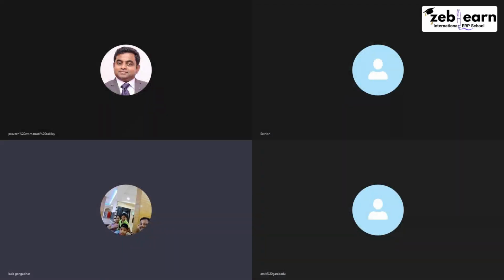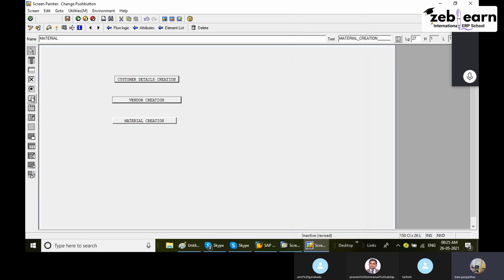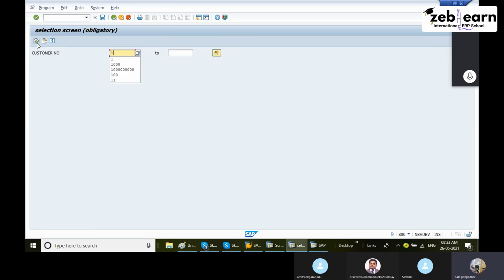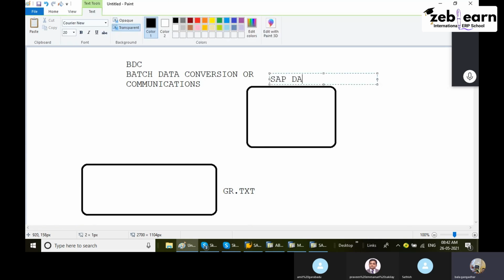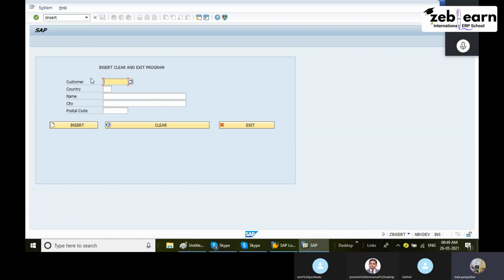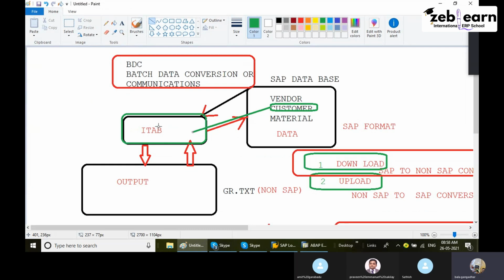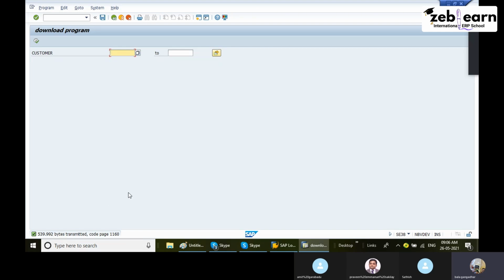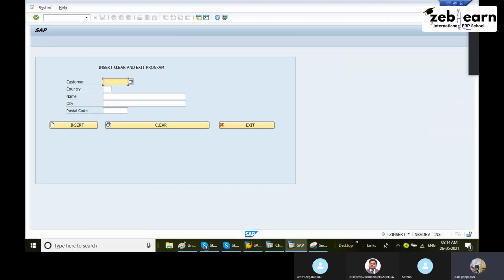SAP ABAP Tabstrip Control Part 2 Explained | Beginner to Advanced | Dialog Programming | Class 27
SAP ABAP Full Course | Tabstrip Control Part 2 | Class 27 | Beginner to Advanced

Welcome to Class 27 of the SAP ABAP Full Course by ZebLearn India. In this session, you'll continue learning Tabstrip Control with advanced concepts in SAP ABAP Dialog Programming. This class focuses on handling multiple tabs, subscreens, screen navigation, user interactions, and advanced Tabstrip implementation using real-time business scenarios.

Building on the concepts covered in Class 26, you'll learn how to create professional SAP Module Pool applications with dynamic Tabstrip Controls, efficient screen management, and reusable programming techniques.

Whether you're a beginner or an aspiring SAP ABAP Developer, this class will help you strengthen your Dialog Programming skills and develop enterprise-level SAP applications.

Course Level

Language

English

Series

Training Mode
Industry-Oriented Learning

Topics Covered

Advanced Tabstrip Control
Tabstrip Control Part 2
Module Pool Programming
Screen Painter (SE51)
Tab Pages Management
Subscreen Integration
Dynamic Tab Navigation
PBO (Process Before Output)
PAI (Process After Input)
OK Code Handling
Screen Flow Logic
Data Transfer Between Tabs
User Command Processing
Screen Validation
GUI Status Management
Performance Best Practices
Advanced Dialog Programming

Course Highlights

Industry-Oriented Curriculum
Resume Building Support
Interview Preparation
SAP Certification Guidance
Placement Assistance

SAP Beginners
SAP ABAP Developers
Software Developers
IT Professionals
Computer Science Students
Engineering Students
ERP Aspirants
Working Professionals
Fresh Graduates

Career Opportunities

Why Learn Advanced Tabstrip Control?

✔ Build Advanced SAP Module Pool Applications

✔ Create Professional Multi-Tab Screens

✔ Master Screen Navigation & Flow Logic

✔ Essential for Enterprise SAP Projects

✔ Frequently Asked in SAP ABAP Interviews

Admission & Counselling

💬 Comment your questions about SAP ABAP Tabstrip Control Part 2